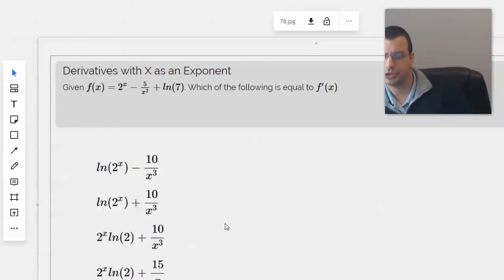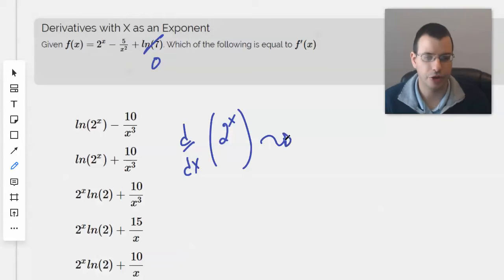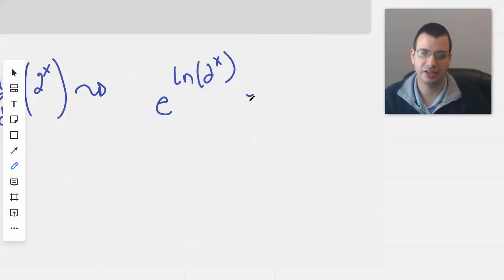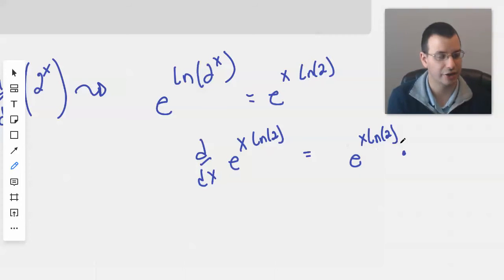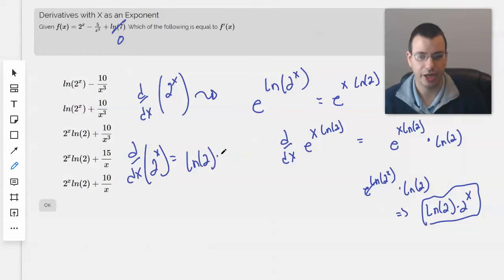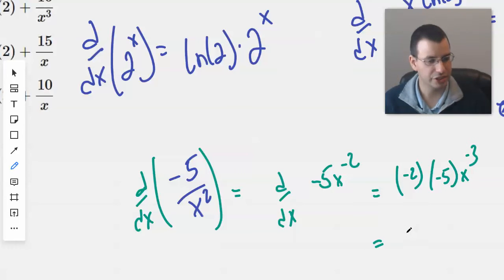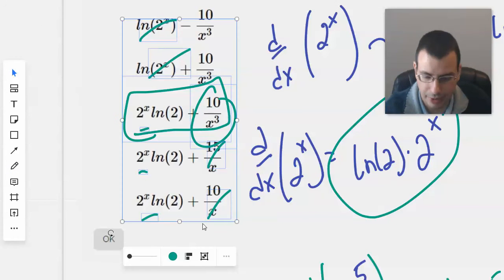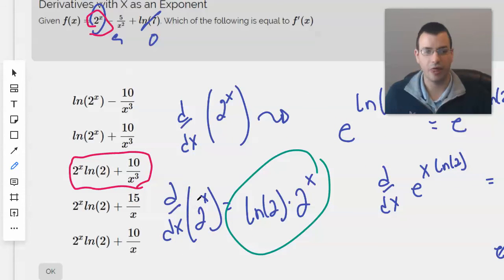Derivatives with X as an Exponent